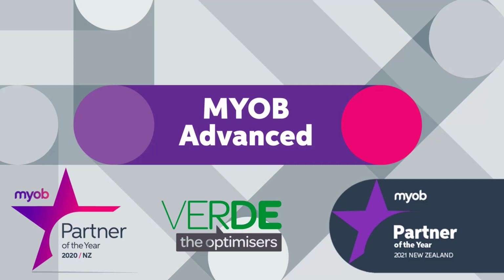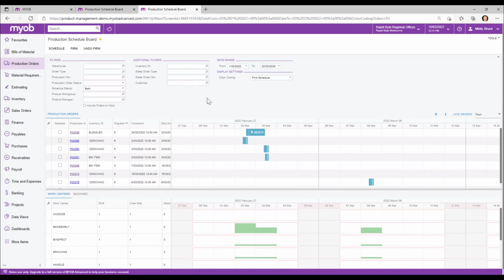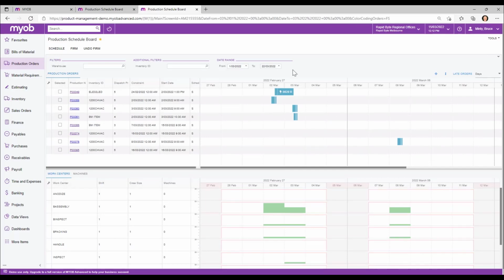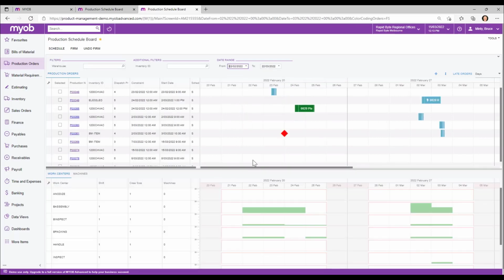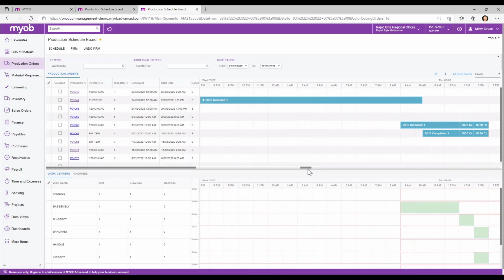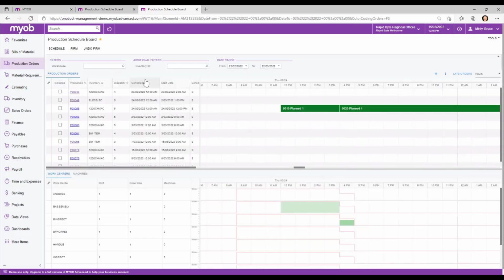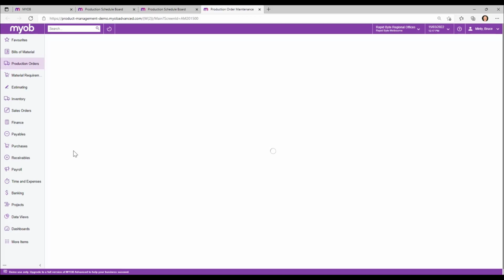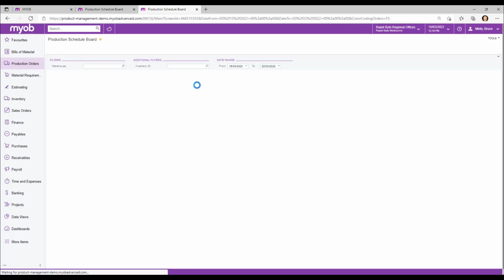MYOB Acumatica Production Schedule Board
Join us as we show you how an integrated cloud ERP system enables you to manage your entire manufacturing business within one platform.